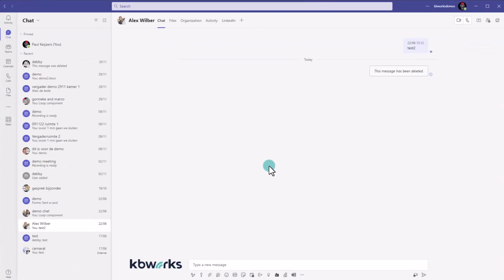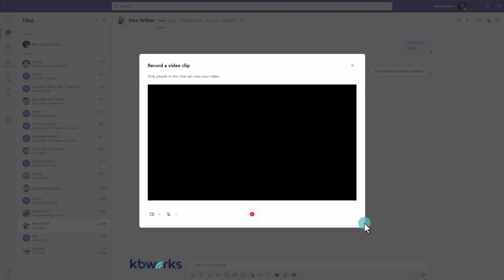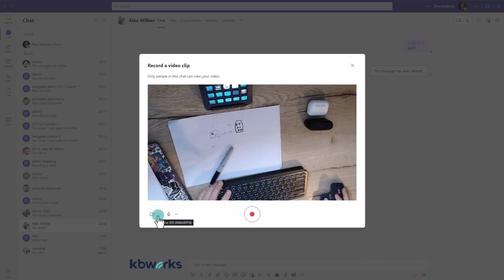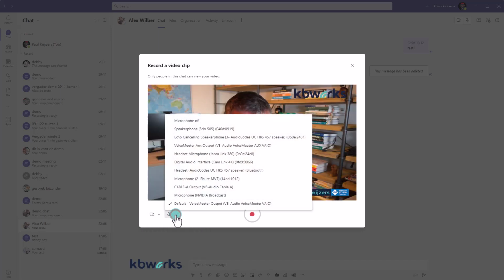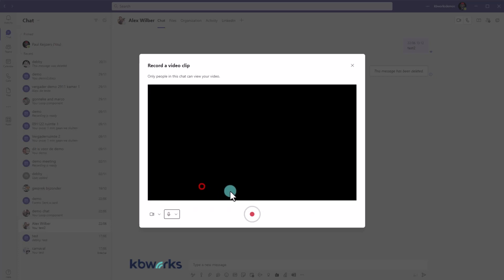Send a video chat instead of a typed chat in microsoftteams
Send a video chat instead of voice or typed chats is sometime way easier. And now you can with the new button to send a video chat.

0:00 start
0:14 introduction
0:34 Demo of how to send a video message
1:54 summary